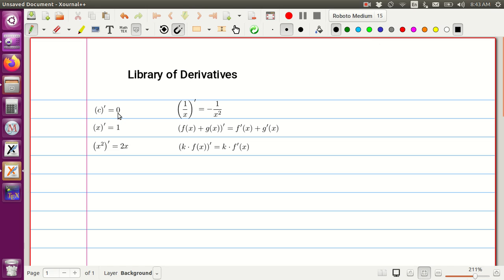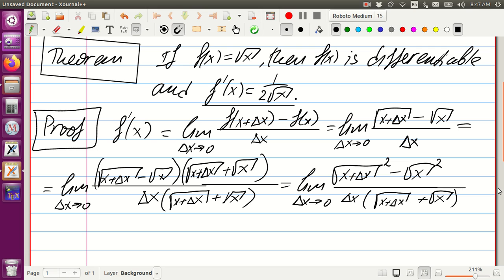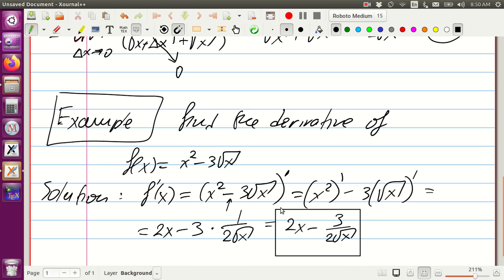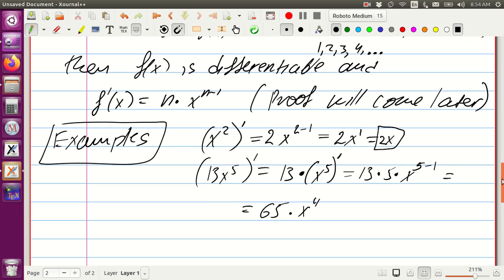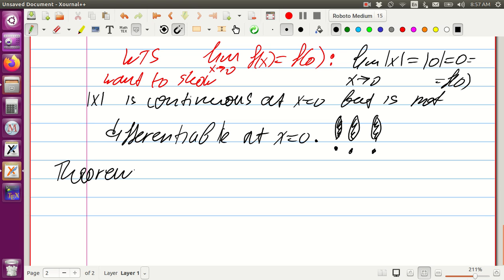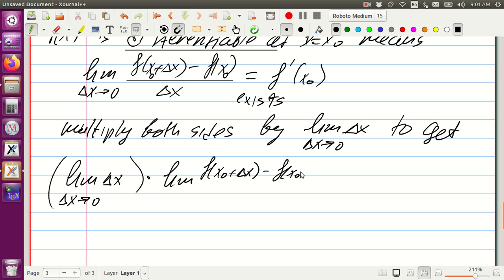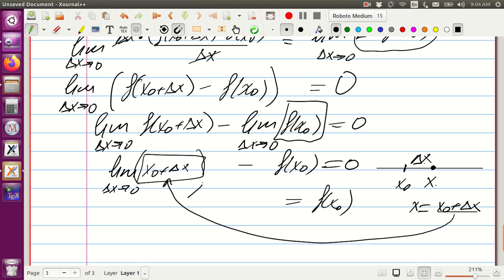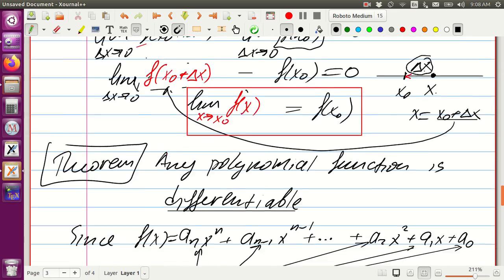Calc1 Lec3 Week6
In this lecture we prove square root  and power rules. We prove that differentiable function is continuous but not another way around.